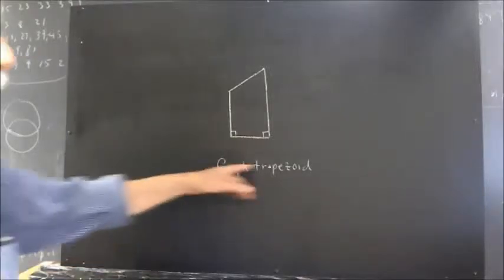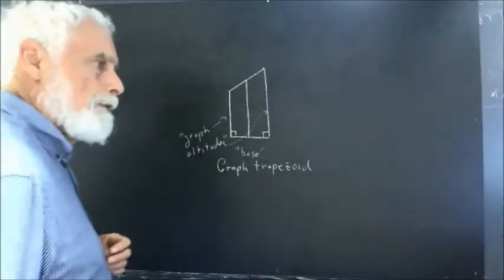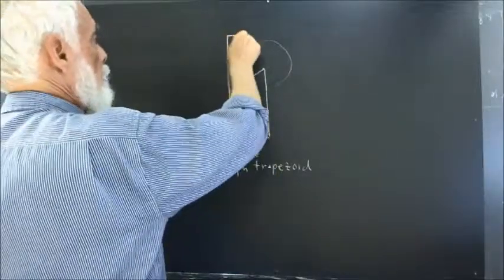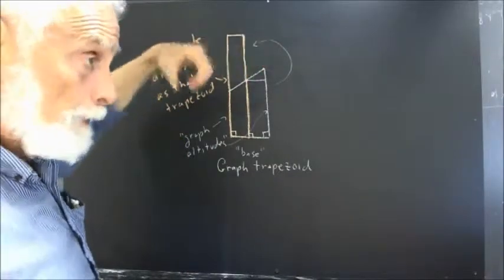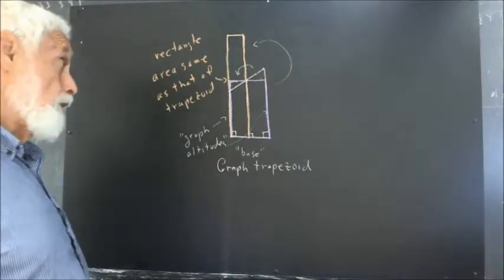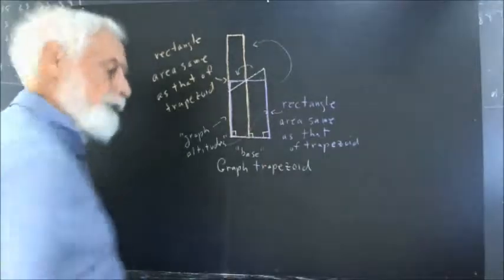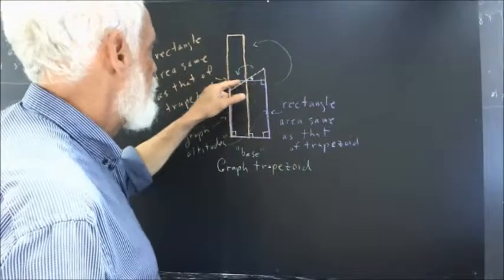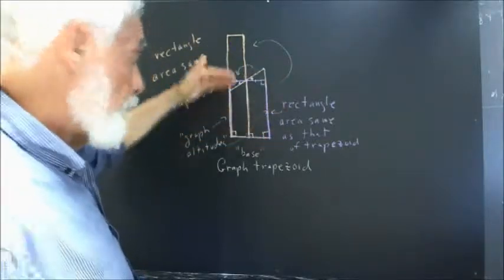gov 033 constructing rectangles with areas equal to that of graph trapezoid